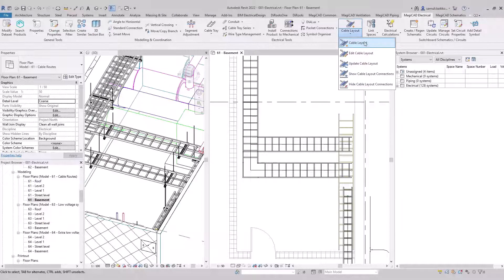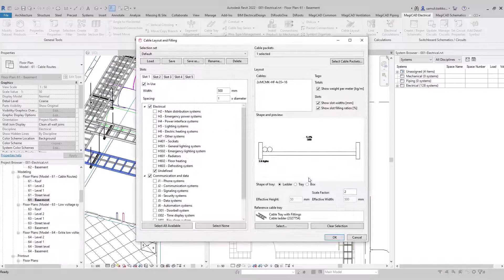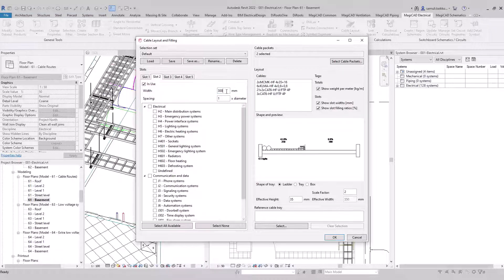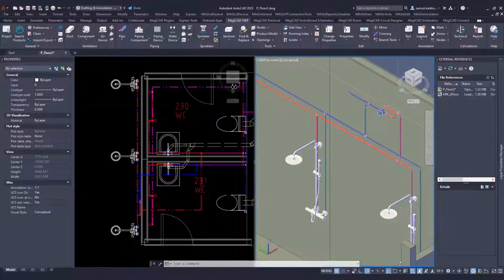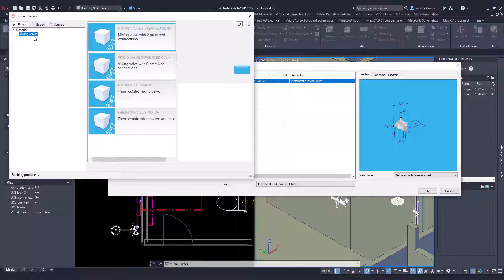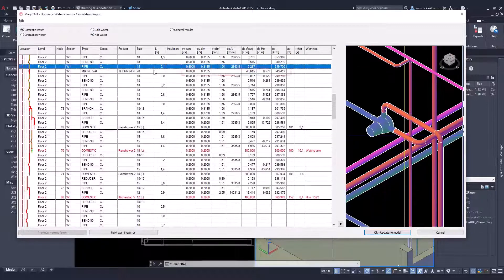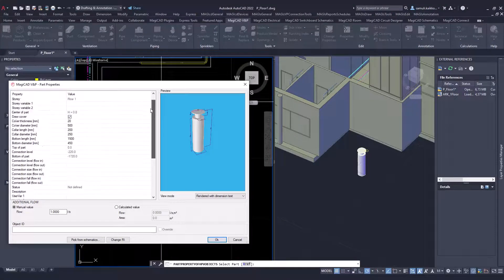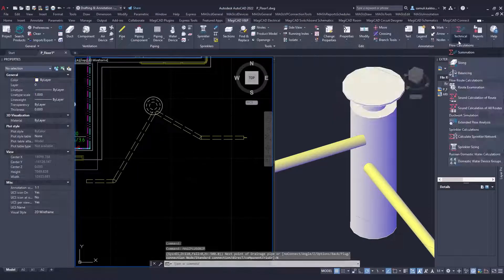Explore the Top Features of MagiCAD 2023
MagiCAD 2023 for Revit and AutoCAD introduces a host of new intelligent tools for MEP design. From calculations across model files, to space-based air terminal design, to new cable layout functions. From thermostatic mixing valves, to custom manholes, to automatic circuit schematic drawings, the powerful new features in MagiCAD 2023 help you improve the speed, efficiency and quality of MEP design work.

MagiCAD 2023 also includes the new features from the previous two update releases and has backward compatibility all the way to Autodesk Revit and AutoCAD 2019.

- Evaluate cable tray filling ratios and cable layouts
New cable layout objects allow you to evaluate cable tray filling ratios and preview their suggested cable layout.

- Thermostatic mixing valves for domestic water systems
Thermostatic mixing valves are now available as a new product category in MagiCAD for AutoCAD. They are used in domestic water networks for mixing cold and hot water in order to ensure a safe water temperature, for example in showers or faucets.

- Create generic manholes for drainage systems
You can now easily create generic manholes for drainage systems. The dimensions of the manhole can be customized and the drainage pipe connections can be made anywhere on the manhole, so you can easily create manholes to match the specific needs of different drainage networks.